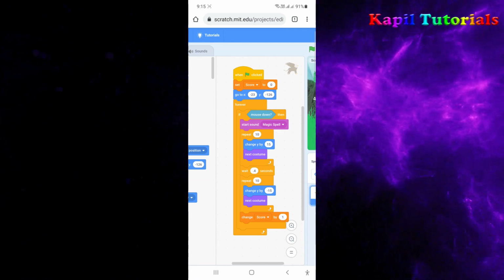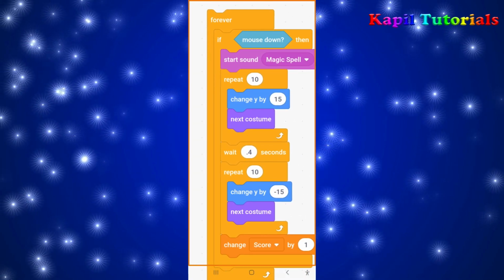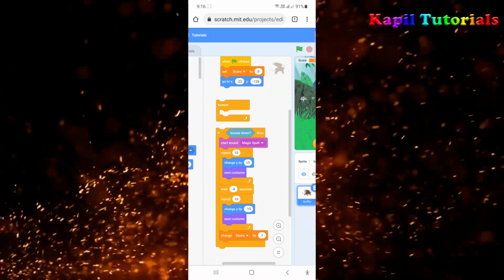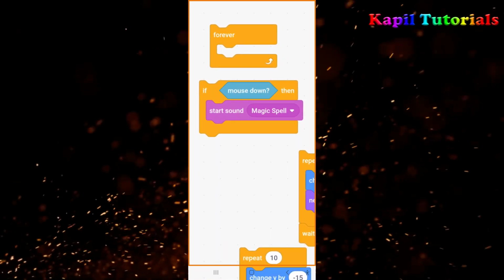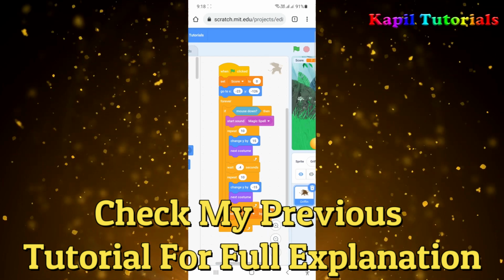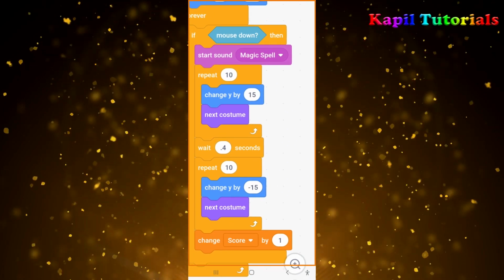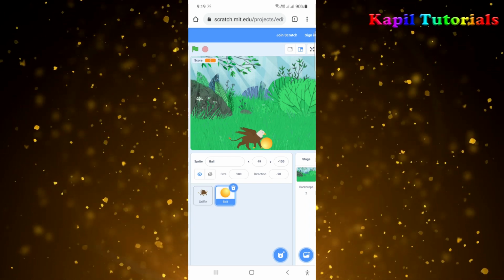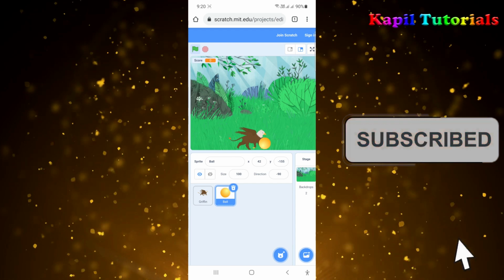Making Game in Scratch Using Mobile (Tutorial 27.5)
How to Make Game in Scratch.
 @Kapil Joshi ​